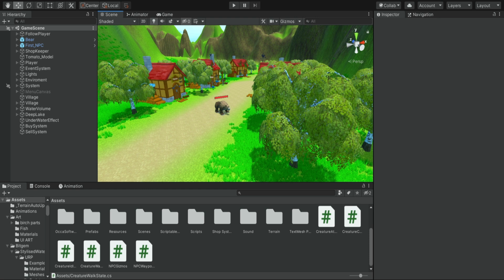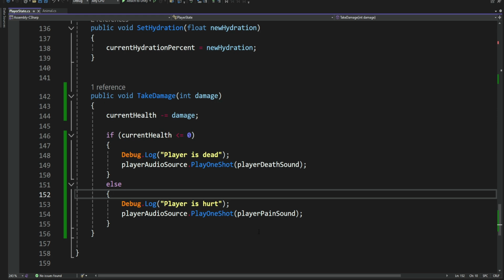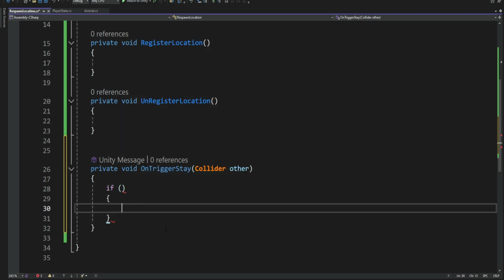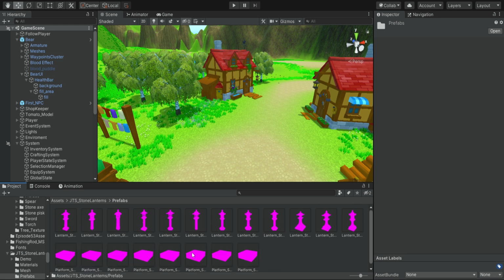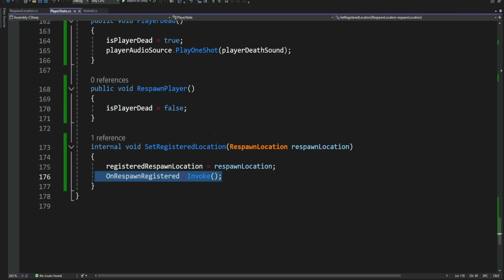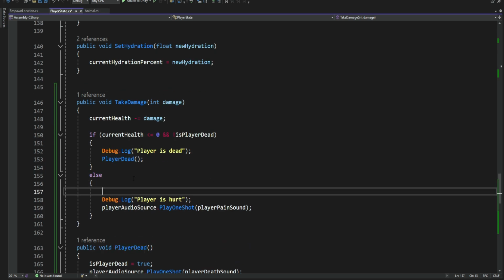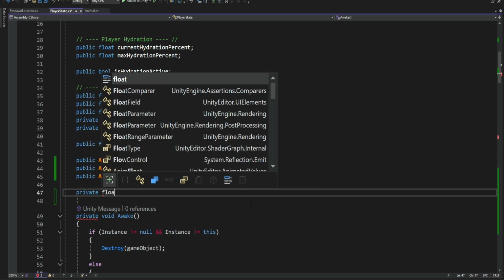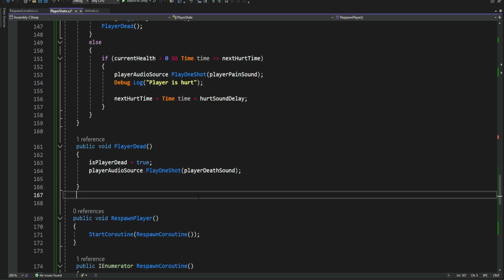3D Survival Game Tutorial | Unity | Part 59 - Player Death & Respawn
In this episode, we'll continue working on our enemy/monster/animal.
We will finally complete the state machine and add navigation capabilities to the enemy.

Tags for the Algorithm:

enemy npc
monster
hunting animals
wild animal
buy and Sell Unity
Stackable Inventory
Stack Items
Stacking
slip inventory
slip stacks
stackable storage
Player death
Player Respawn System